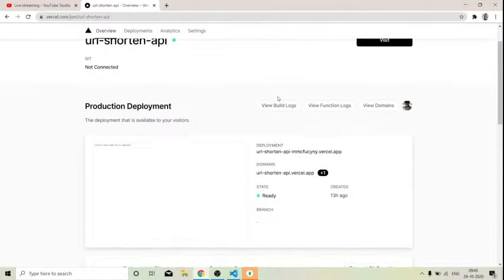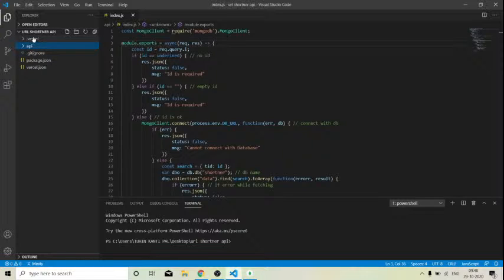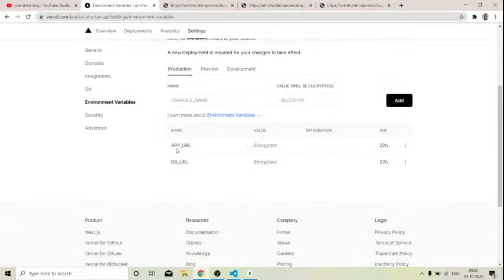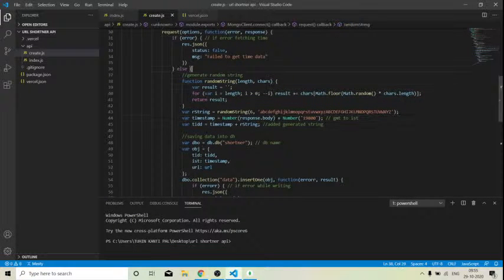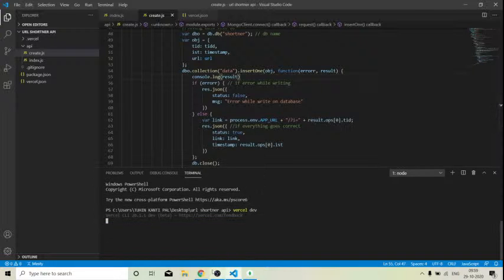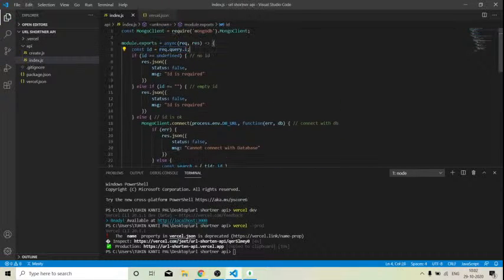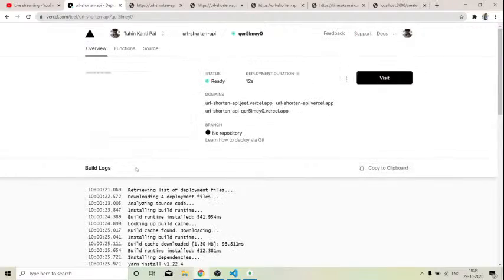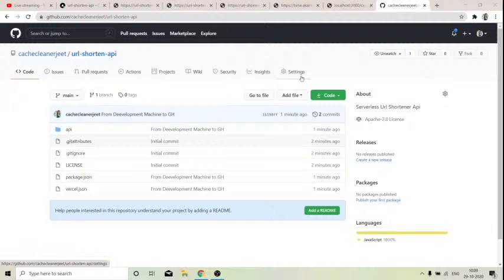Creating an Url Shortener API || Vercel + MongoDB + NodeJS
Topic : Vercel Serverless Function , NodeJS & MongoDB

ToDo : Create an Url Shortener API